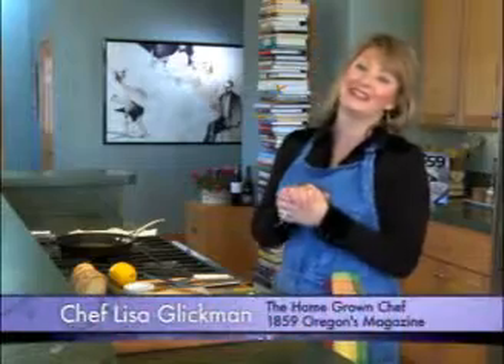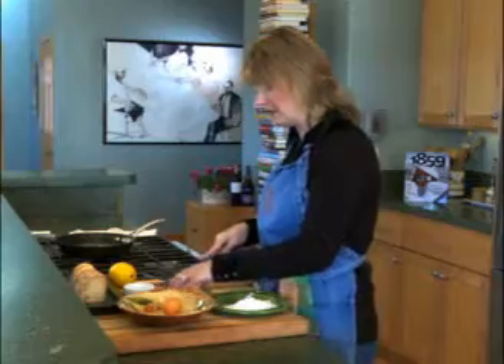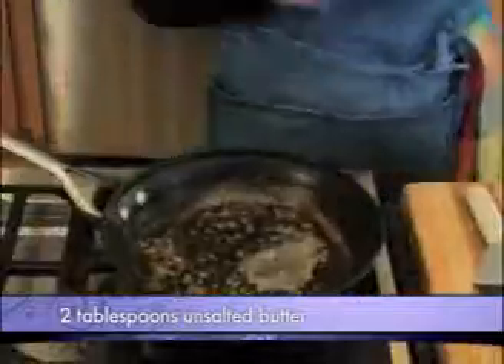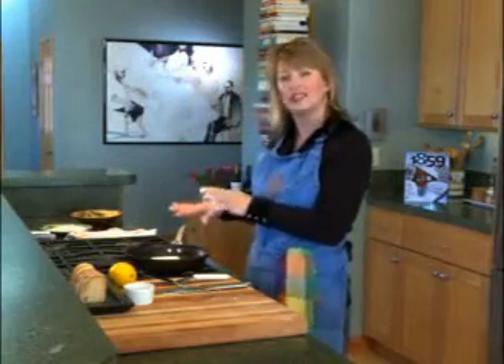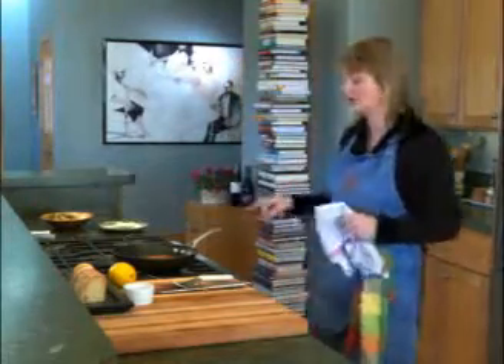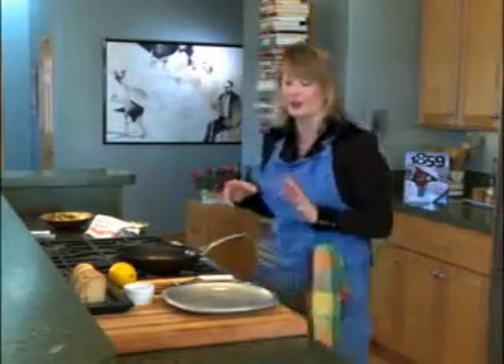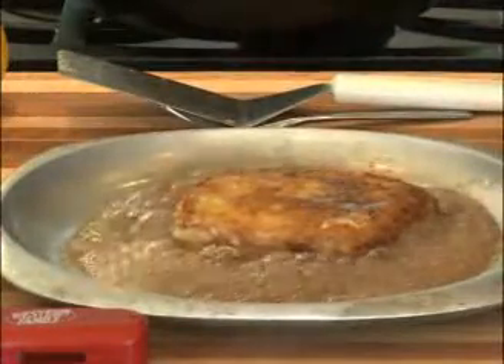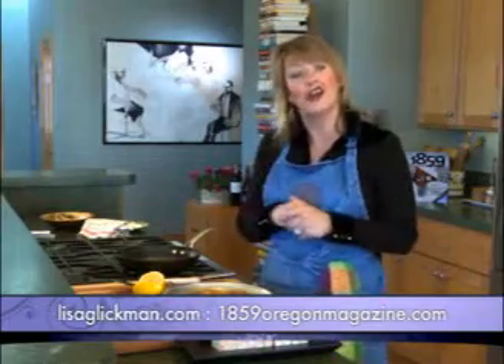Lisa Glickman - Pan fried Kasseri Cheese with Brandy and Lemon